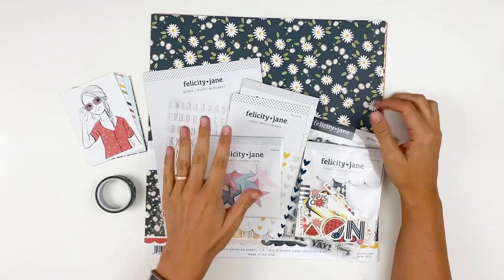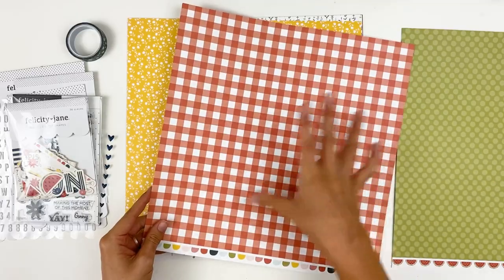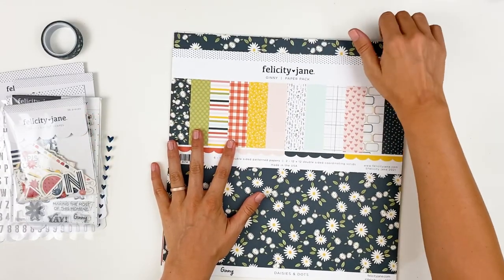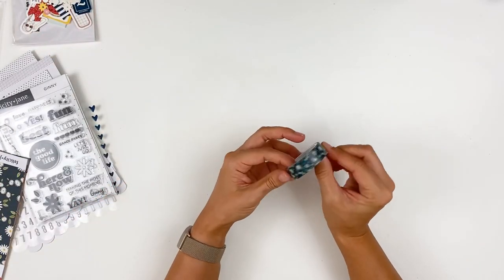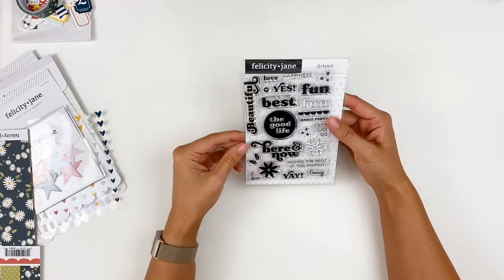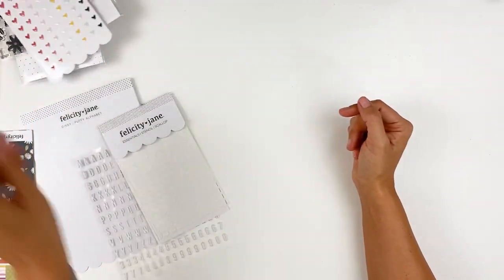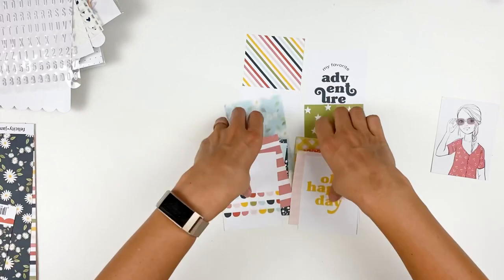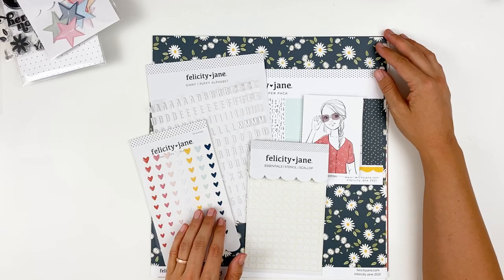Felicity Jane | GINNY | Unboxing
Let's take a look at the new Ginny Collection from Felicity Jane for July 2021